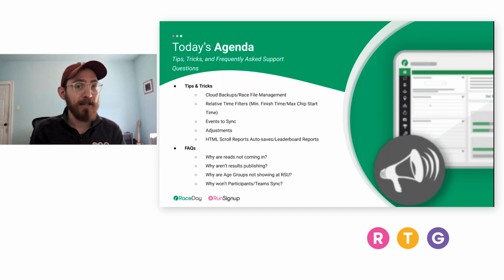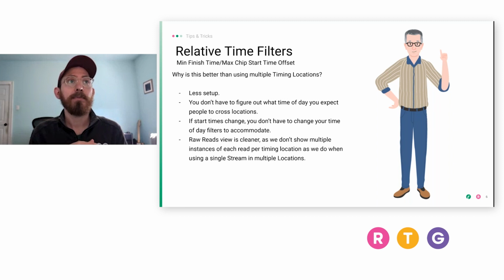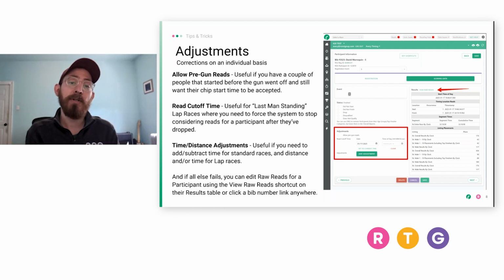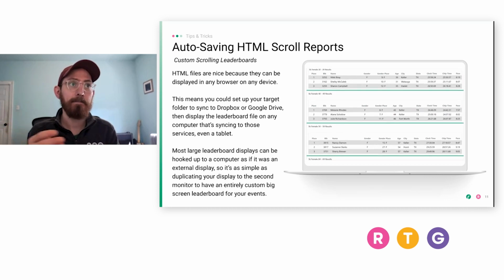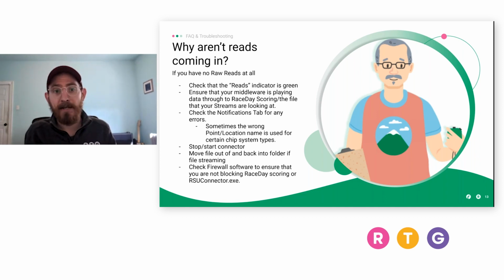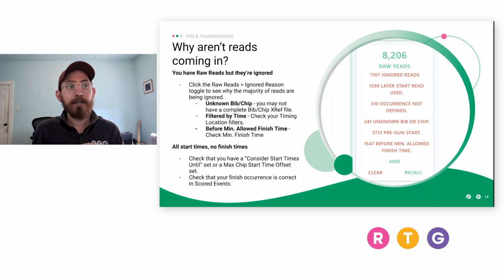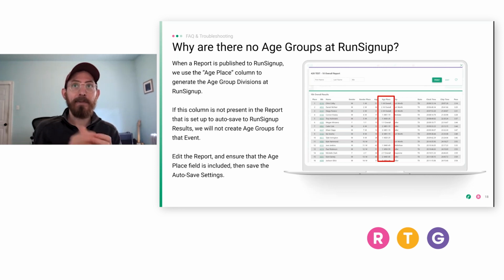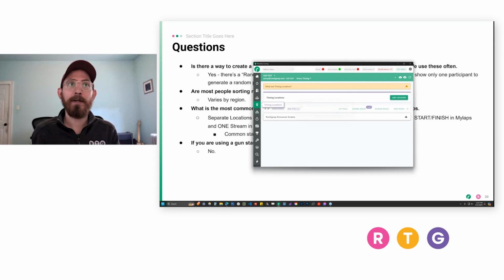RaceDay Scoring: Timer Refresher & Q&A